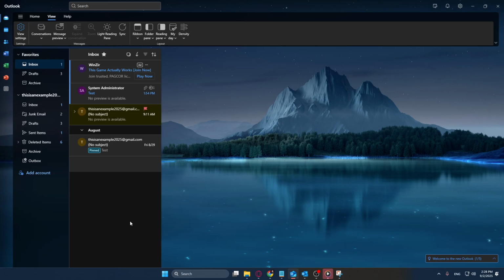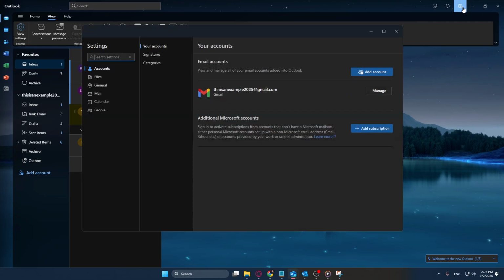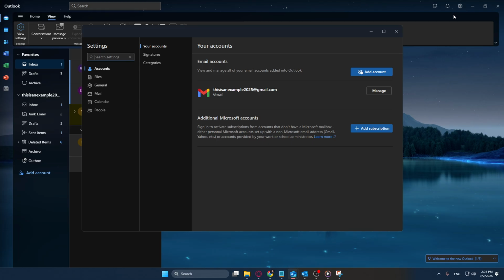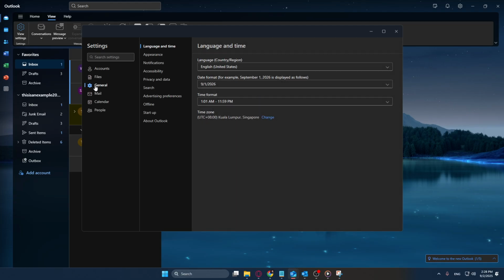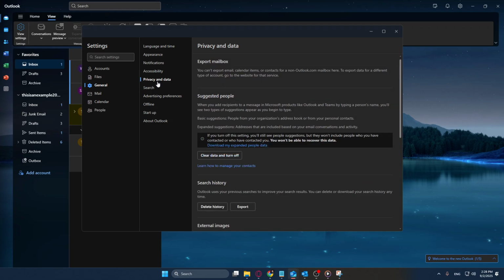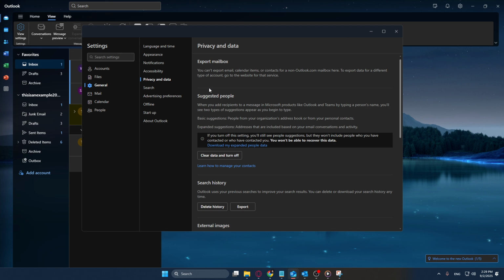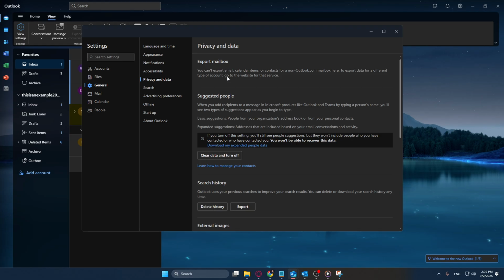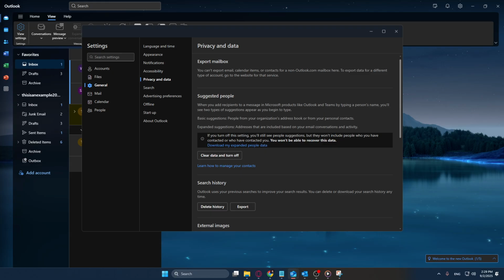How To Import And Export PST Files In Microsoft Outlook 365 [2026 Guide]